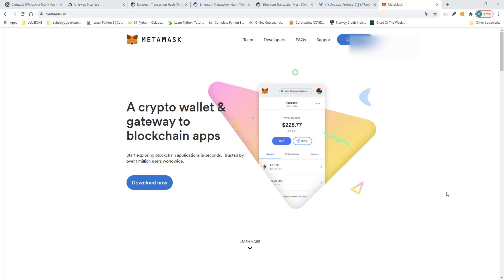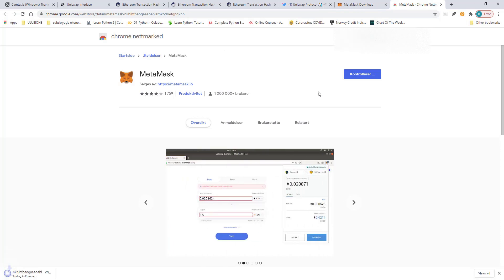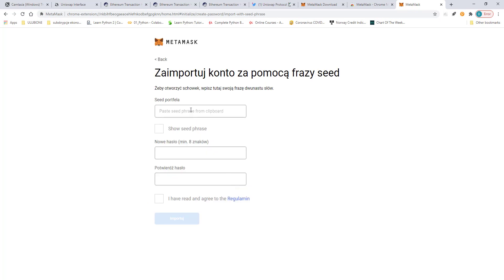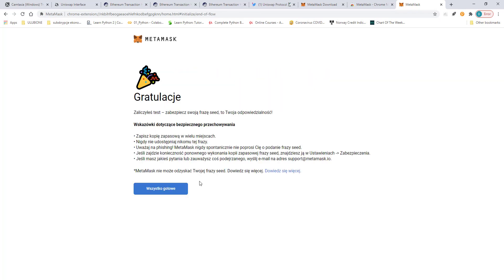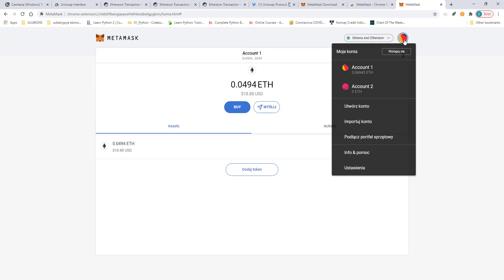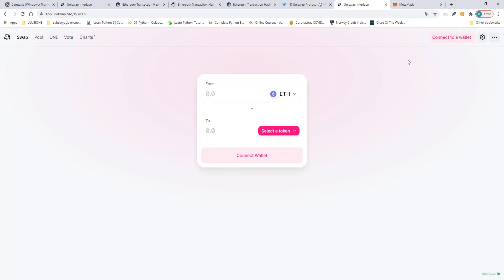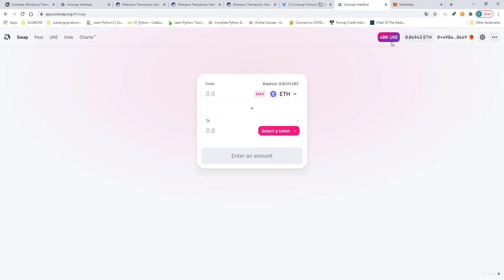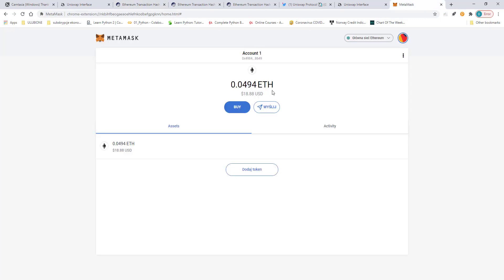UNI token - Solution to problem with Coinbase wallet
Me and many of you had difficulties with claiming 400 UNI tokens because of Coinbase wallet. I found at solution that i present in the video.